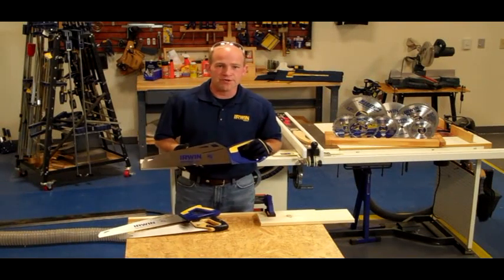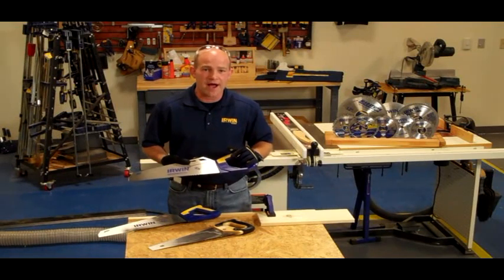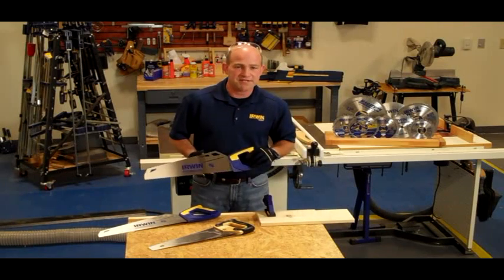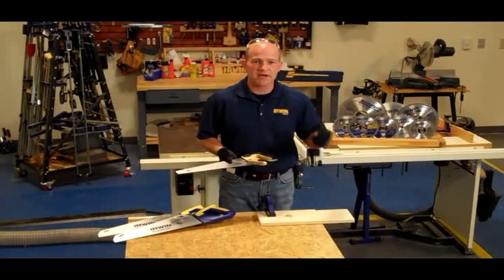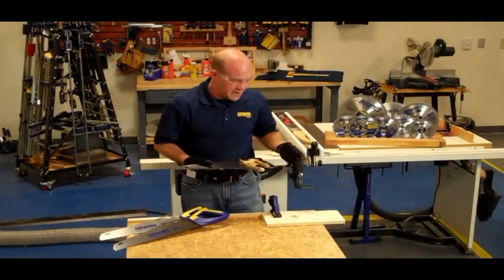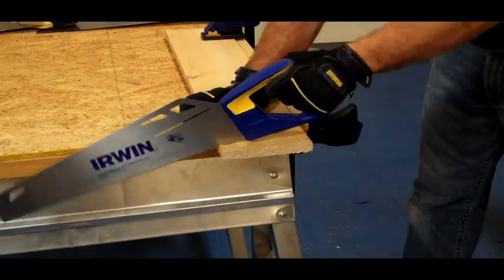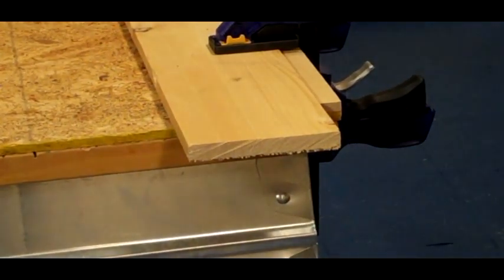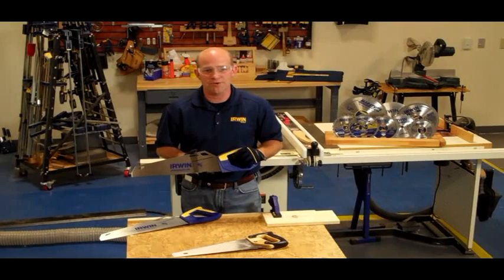IRWIN Universal Handsaw Demonstration Video